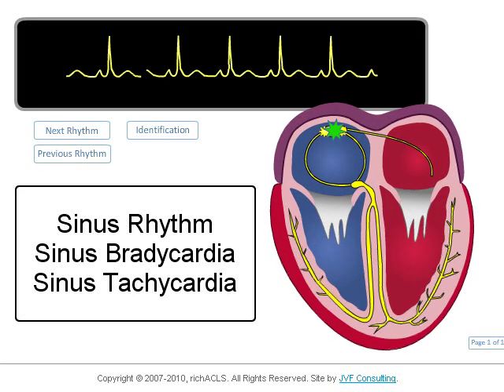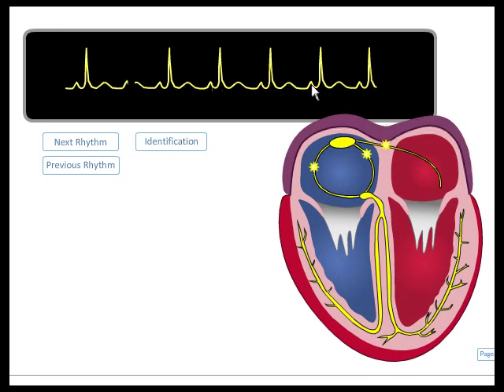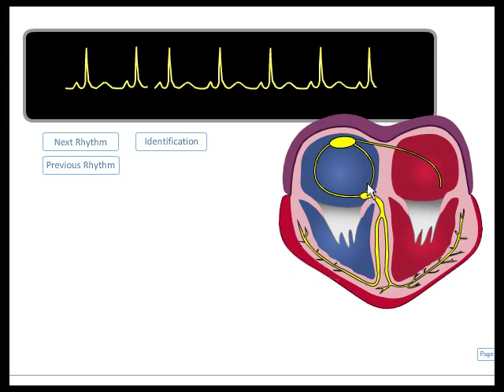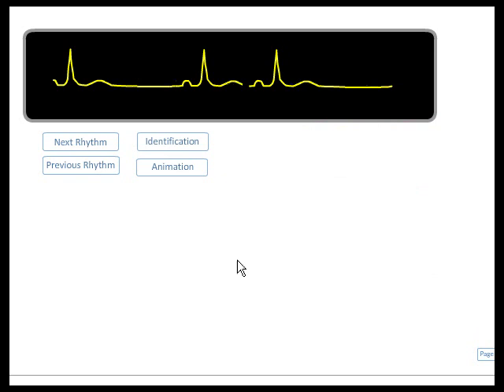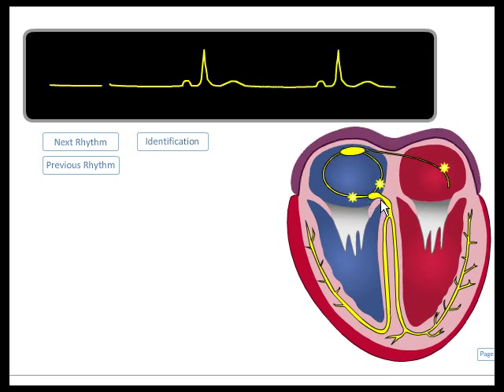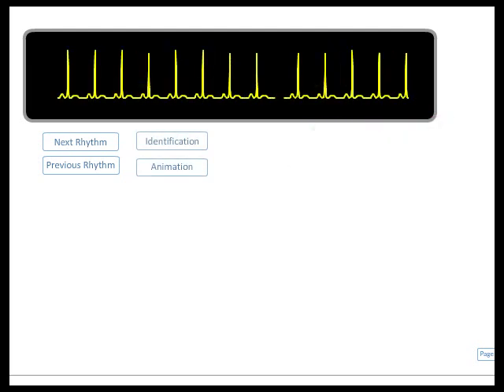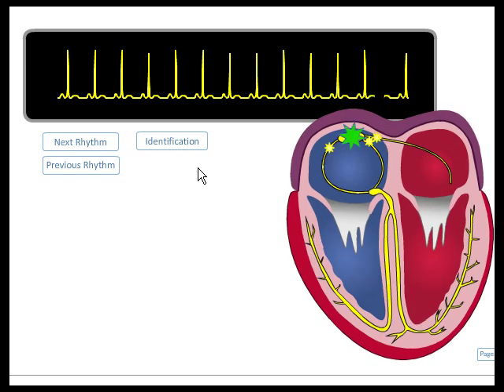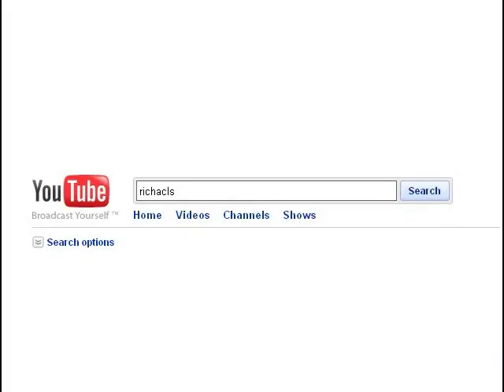ECG Rhythm Review: Sinus Rhythm, Sinus Bradycardia, Sinus Tachycardia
A narration of the cardiac conduction process for Sinus Rhythm, Sinus Bradycardia, Sinus Tachycardia.